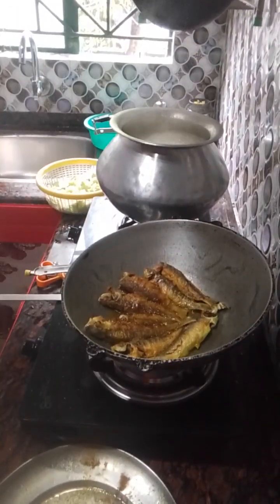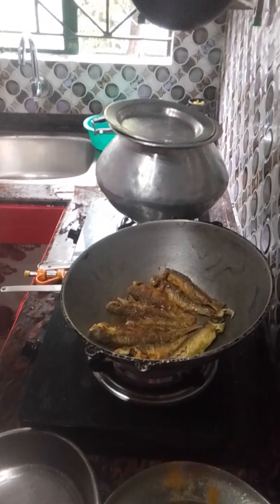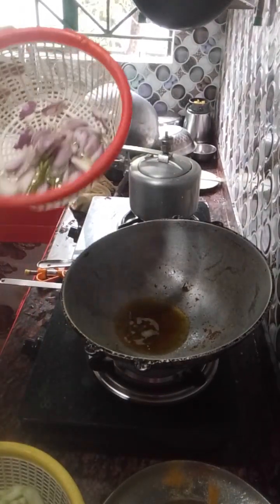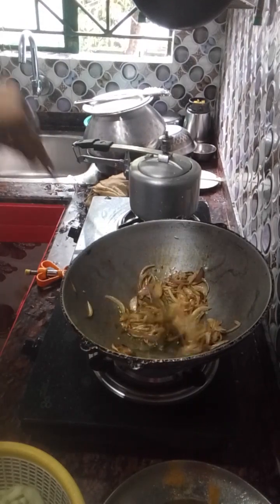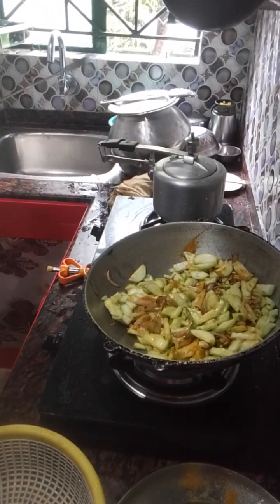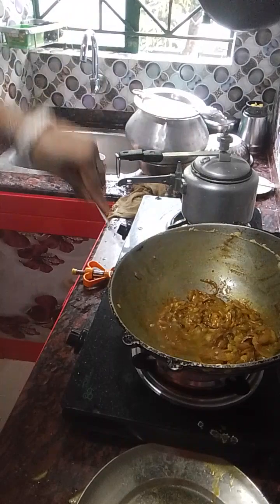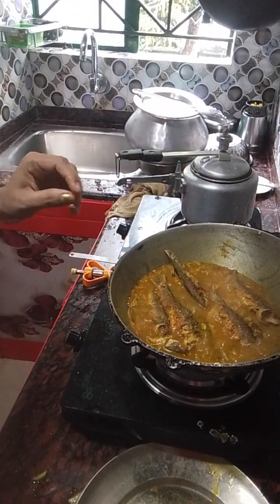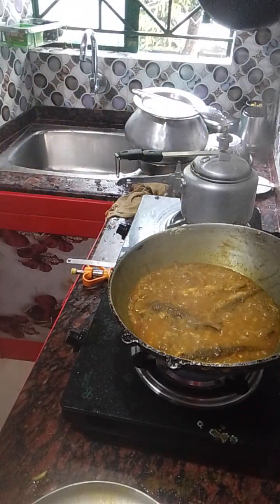ঝিঙ্গে দিয়ে বাটা পুনা মাছের রেসিপি।block